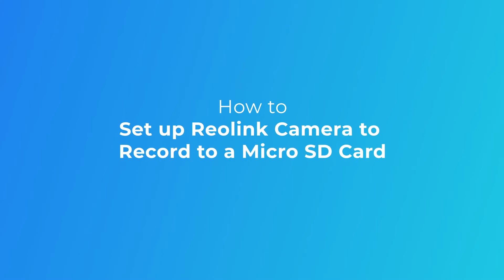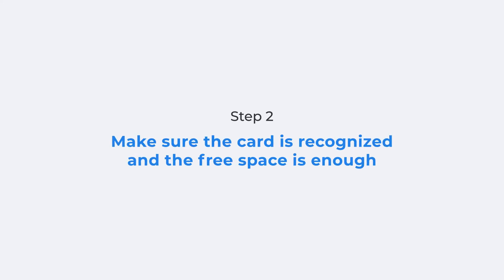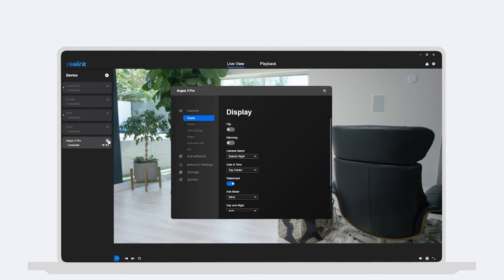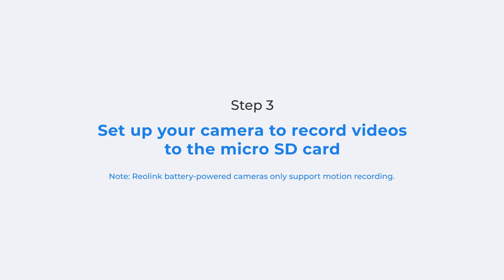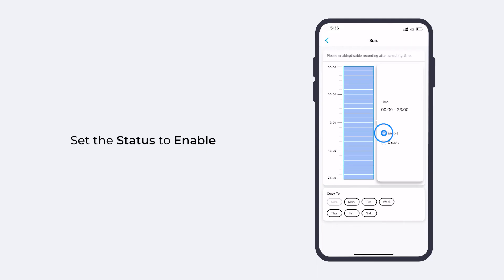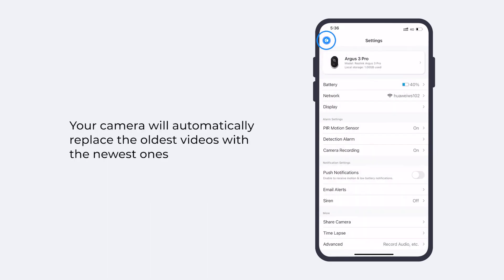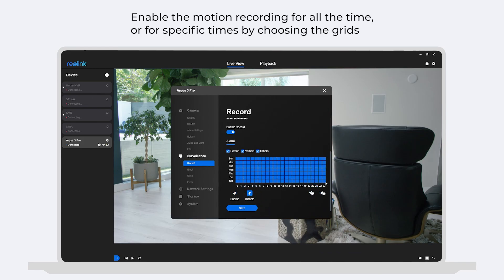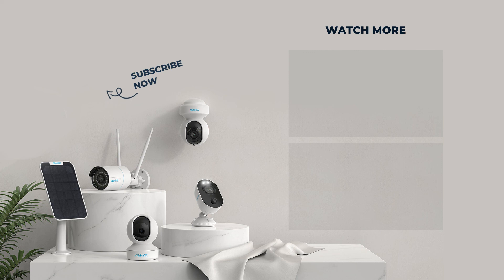How to Set up SD Card Recording for Your Reolink Camera (Step by Step)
This video is a step-by-step tutorial on how to set the SD card recording for your Reolink camera on the Reolink App or Client. We’ll show you how to install the micro SD card, how to format the card to get more free space, how to set the recording schedule, overwrite, pre-motion and post-motion recording, etc.

0:00 Intro
0:15 Step 1. Install the micro SD card
0:39 Step 2. Make sure the card is recognized and the free space is enough
0:48 On the Reolink App
1:16 On the Reolink Client
2:00 Step 3. Set up your camera to record motion clips to the micro SD card
2:10 On the Reolink App
3:31 On the Reolink Client